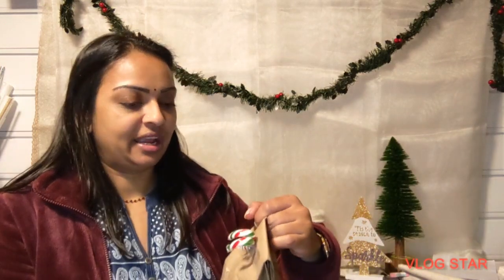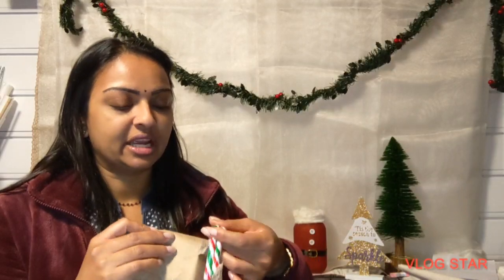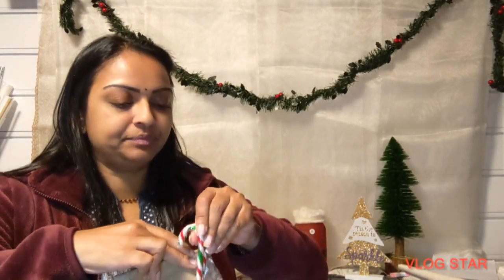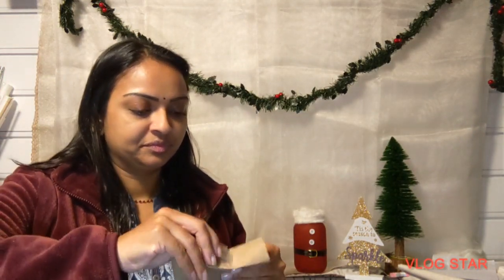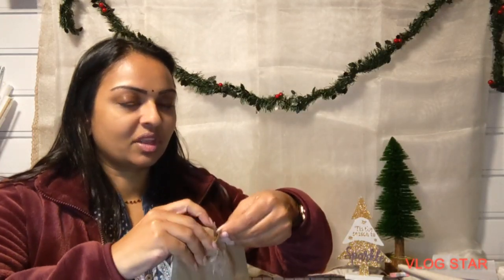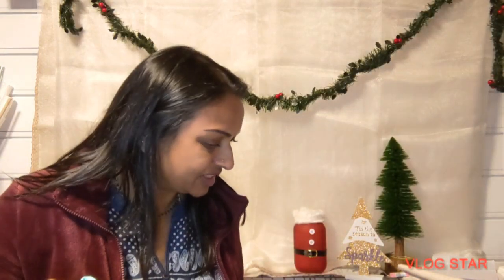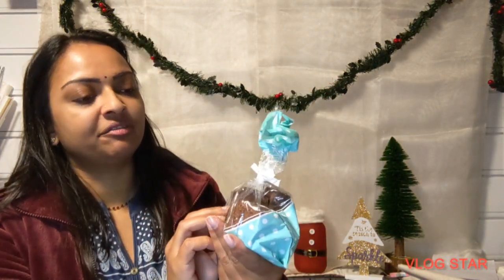Vlogmas - Day 4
Happy Holidays!